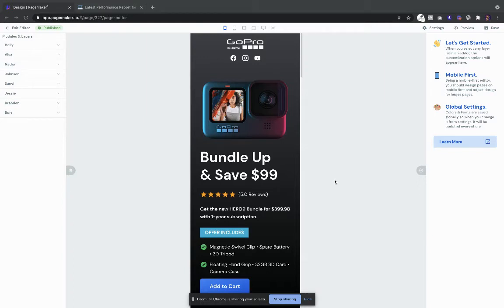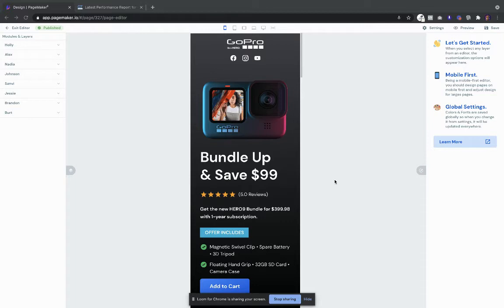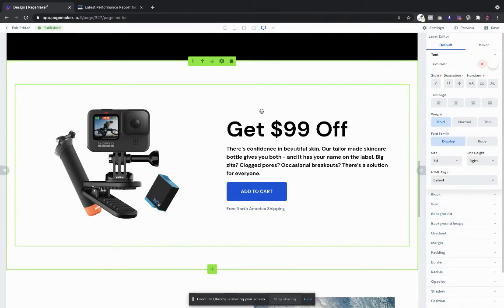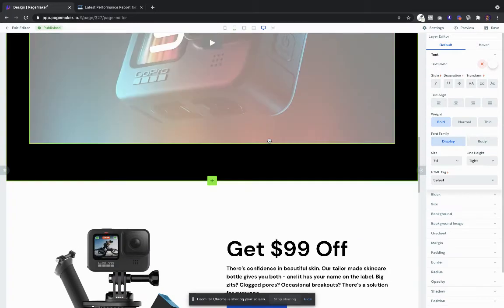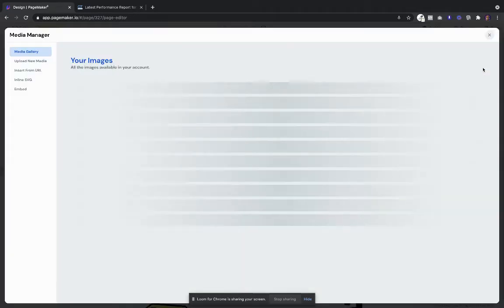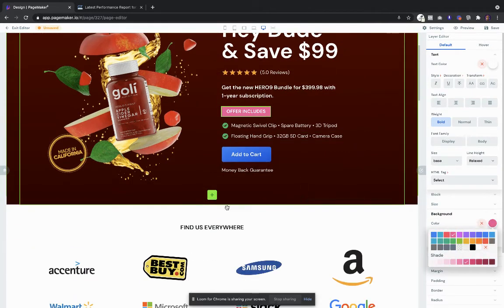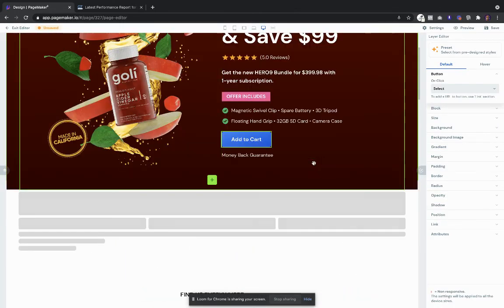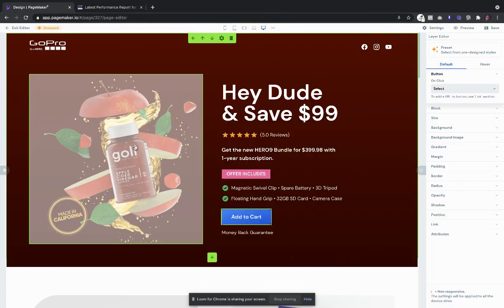New Release: E-Commerce Landing Page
We are releasing a brand new e-commerce landing page this week. It's CRO-tested, mobile-first, and perfect for single products.

The best thing about this template is that it is universal. You can use it for any vertical. Watch the video to find out.

You can try Pagemaker for free! We are offering a free lifetime plan for a super limited time. Sign up with no credit card and test your products and see how they perform before giving us a cent!